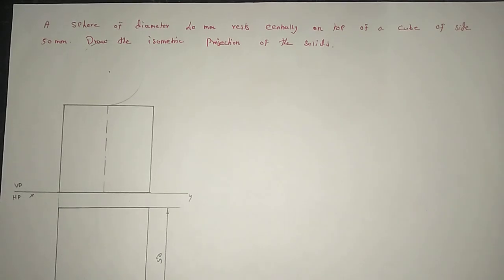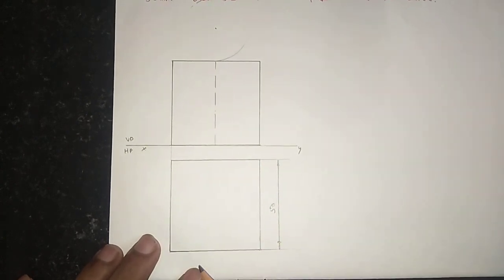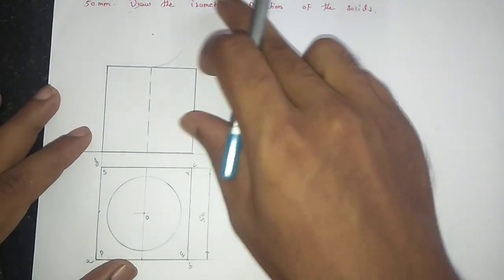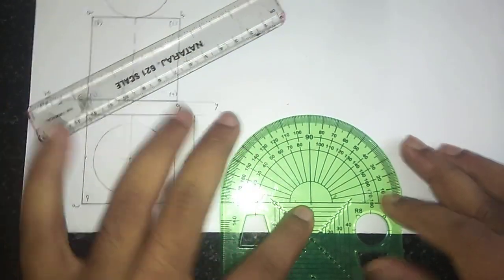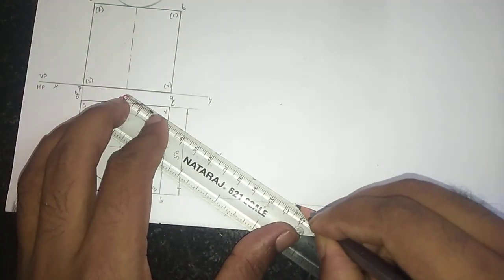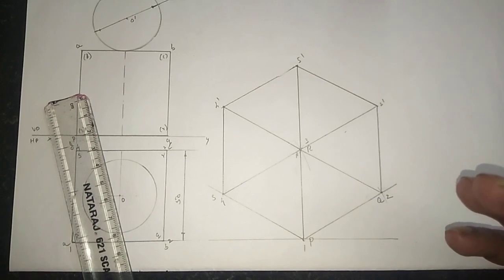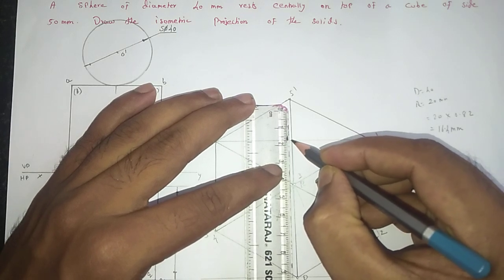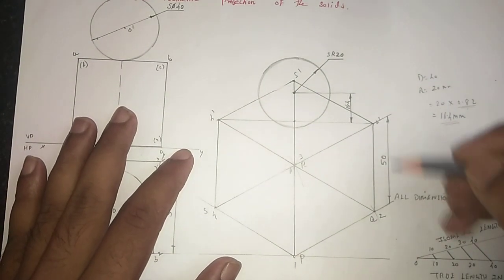ISOMETRIC PROJECTION (COMBINATION OF SOLIDS)